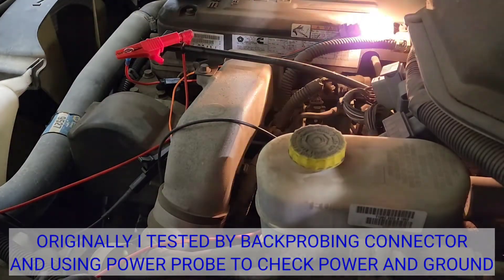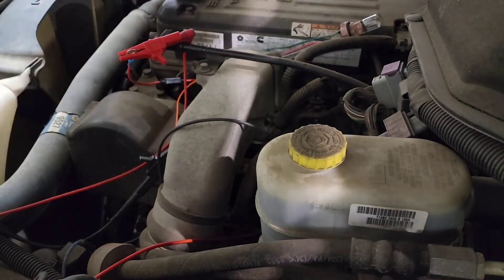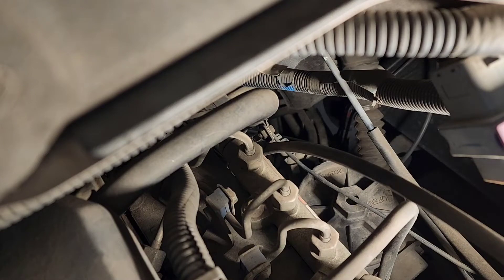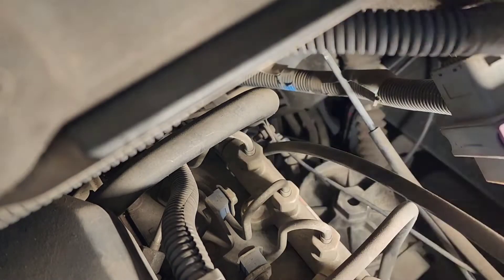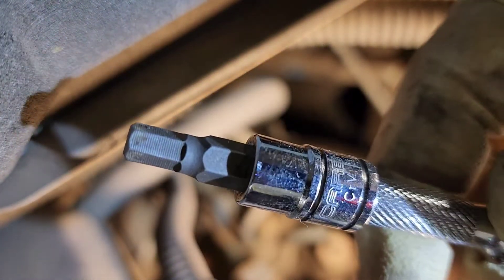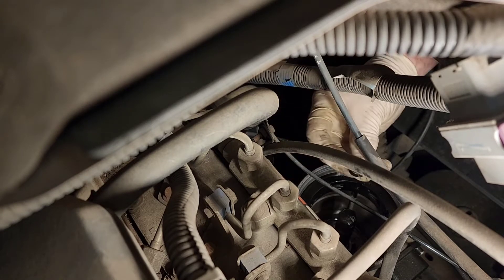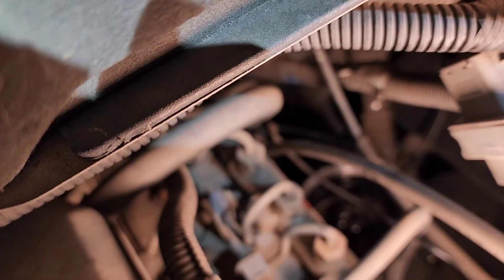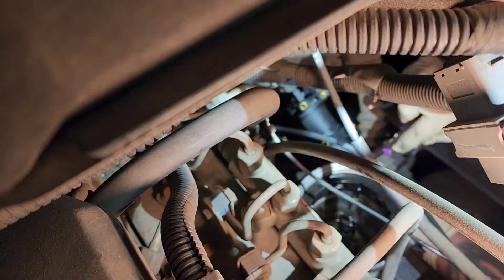5.9 Cummins How to Replace Lift Pump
5.9 Cummins How to Replace Lift Pump
In this video I have a 5.9 Cummins that came to me after hitting a very large puddle of water and stalled. Would not restart after hitting the puddle. When I got the vehicle I scanned for codes and found P0628 Fuel Pump Control Circuit Low. The truck started right up without any problems. In this video I will show you how to test for this problem and also explain the importance of the lift pump in the 5.9 Cummins. Let's get going so we can get this truck going.
Link to the Phoenix Lite 2